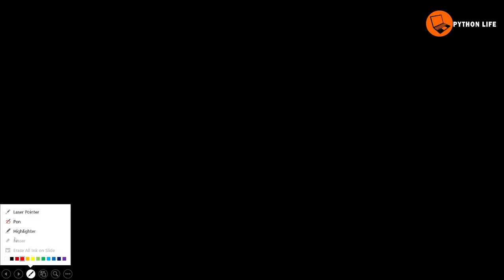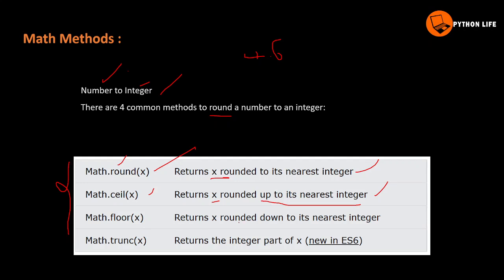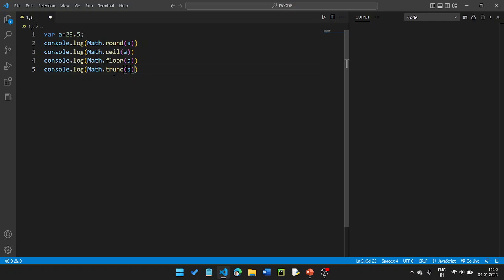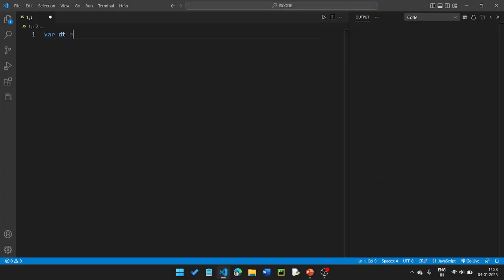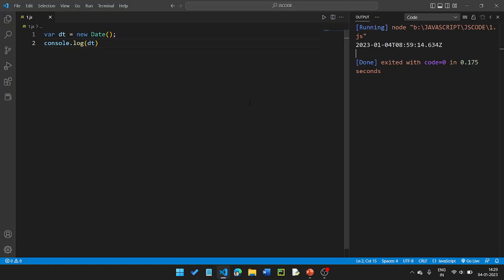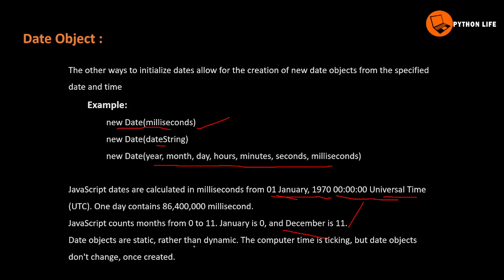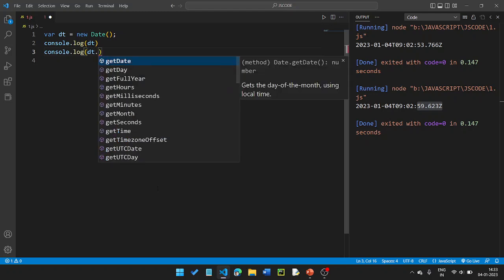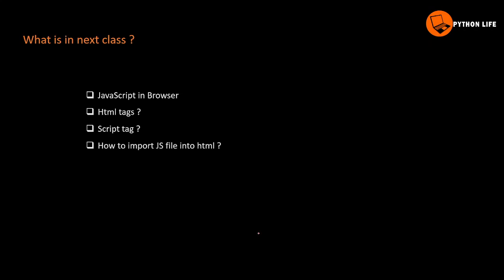Math Object in JavaScript | Javascript in Telugu | Javascript Tutorials in Telugu